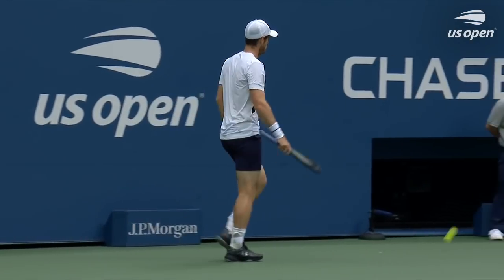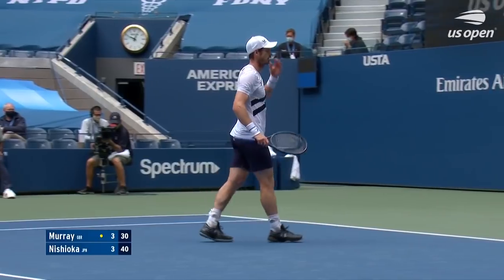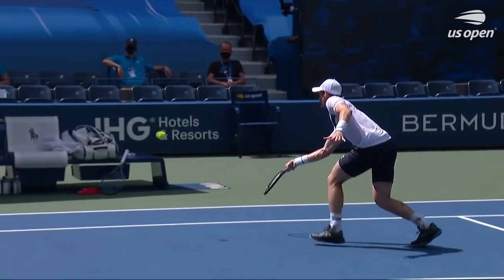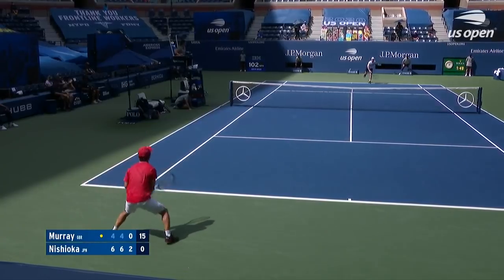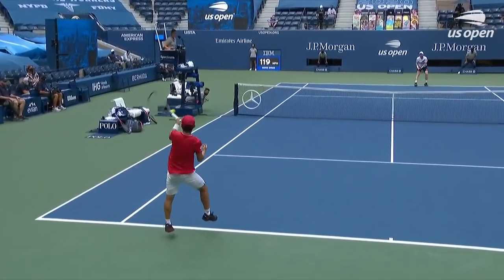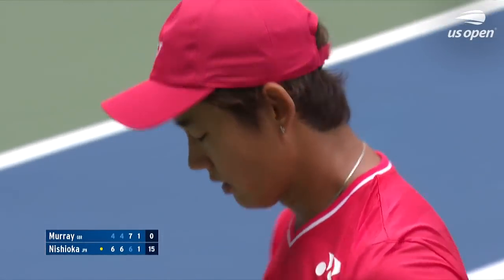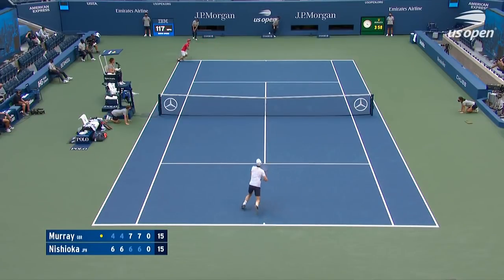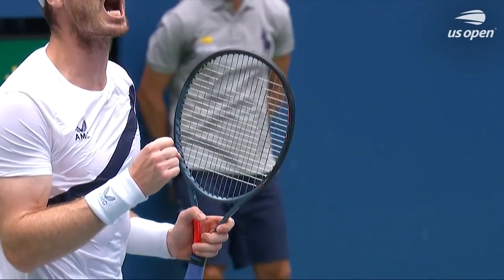Andy Murray vs Yoshihito Nishioka Extended Highlights | US Open 2020 Round 1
Andy Murray takes on Yoshihito Nishioka in Round 1 of the US Open 2020.